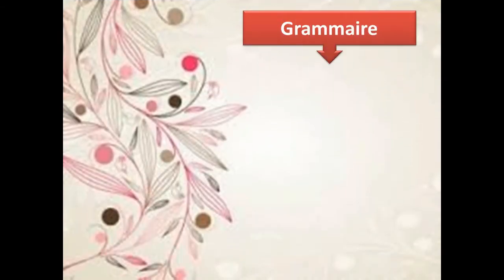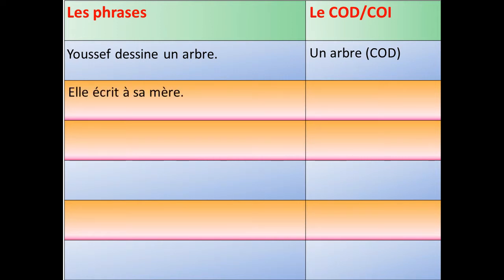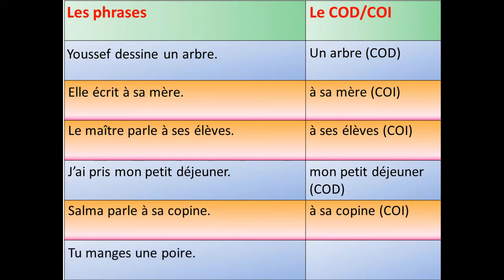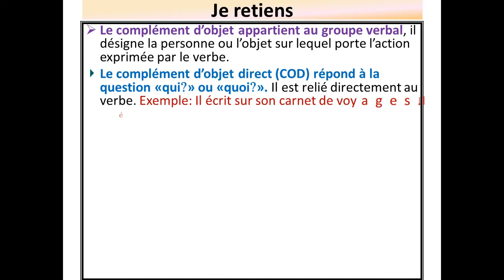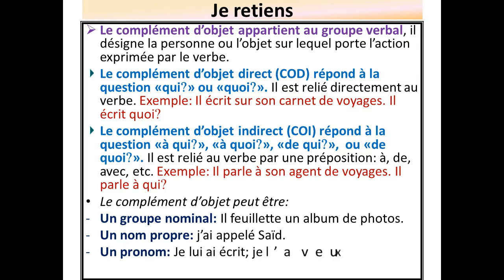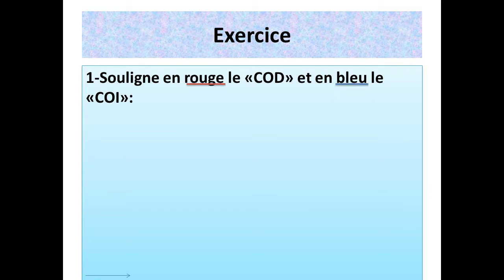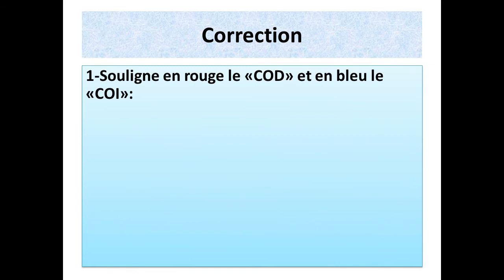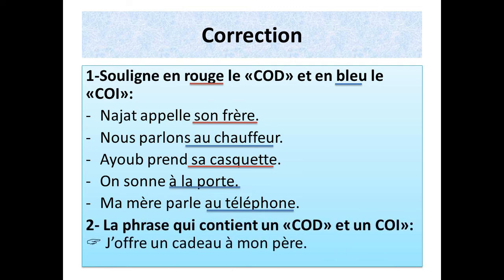Grammaire : COD/ COI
grammaire
COD/ COI
6AEP
explication simple